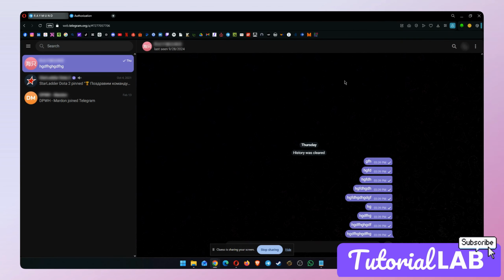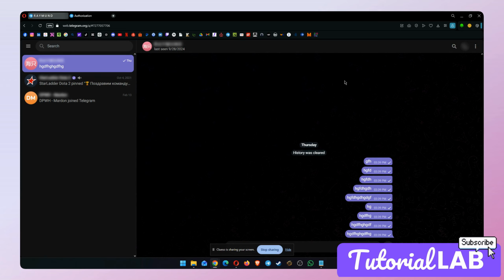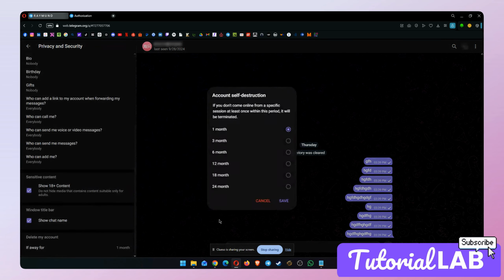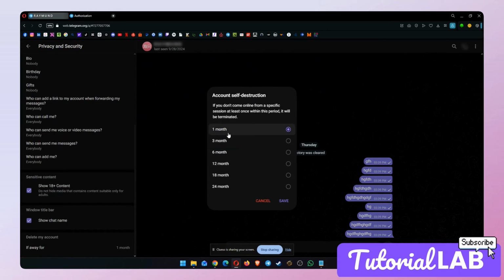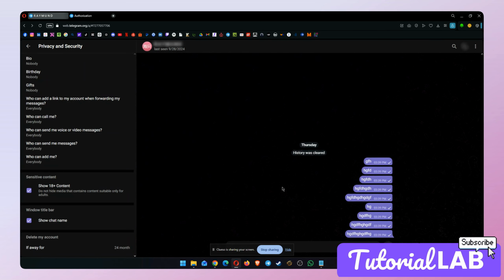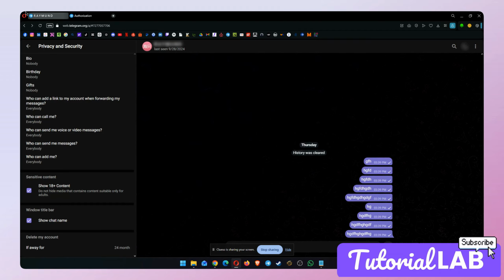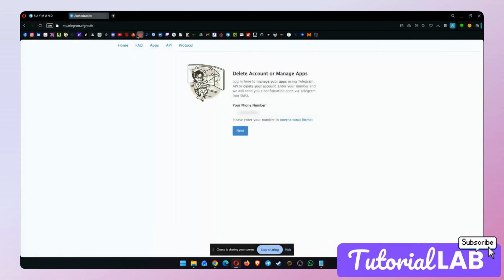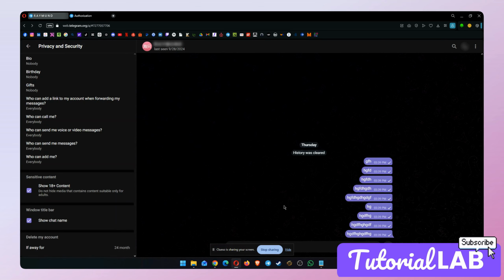How To Reset Your Telegram Account (Step By Step)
How To Reset Your Telegram Account

Hello everyone! In this tutorial, I’ll show you exactly "How To Reset Your Telegram Account" so you can start fresh or secure your account. If you’ve been searching for ways to "reset telegram account", "delete telegram account permanently", or need help with "reset telegram 2fa password forgotten", this beginner-friendly guide will walk you through the process step by step.

We’ll go through deactivating and deleting your account, steps to create a new account if needed, and how to handle situations where your 2FA password is forgotten. You’ll also learn tips to back up important chats before resetting to avoid losing important data.

By the end of this guide, you’ll confidently know how to reset your Telegram account. You’ll be able to delete your current account securely, recover access if needed, and start fresh while keeping your data safe.